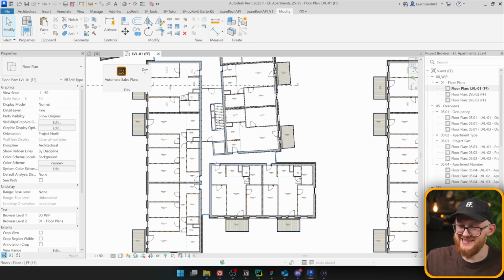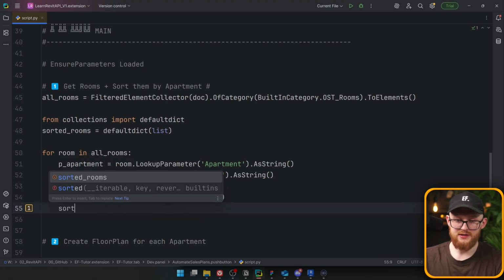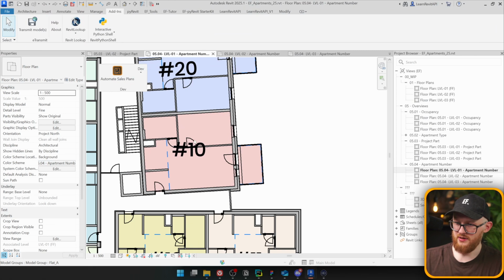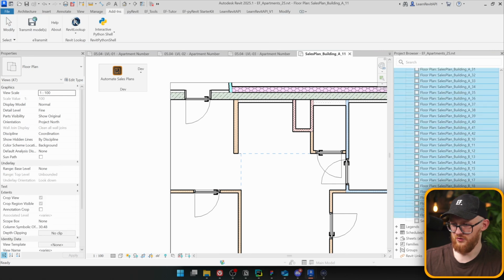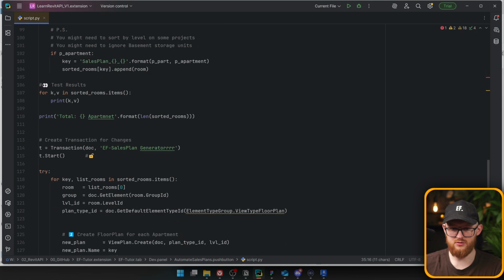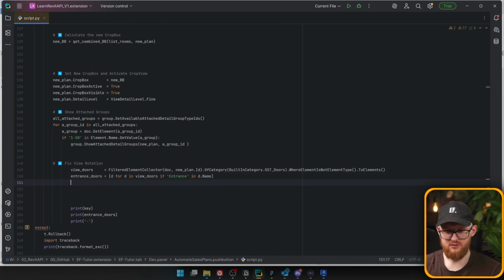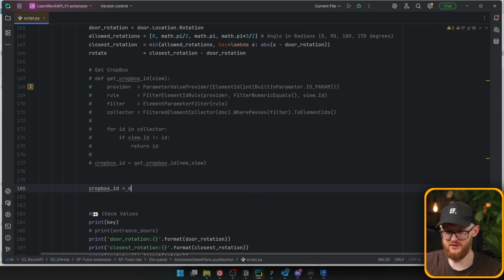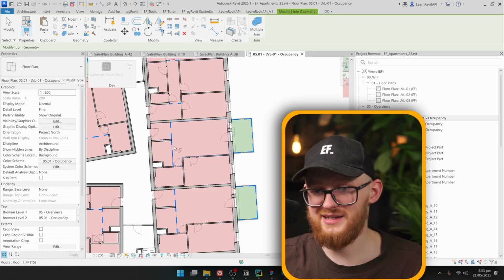How To Automate Sales Plans in Revit For Beginners (Step by Step Tutorial)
🎬 Chapters:
00:00:00 Automate Sales Plans
00:00:40 Revit Project Overview
00:02:15 Quick Tip
00:03:33 Where to download Model
00:03:45 Create pyRevit Button
00:04:40 Begin Coding
00:06:40 Code: Step 1
00:11:40 Code: Step 2
00:17:30 Fix Bug
00:20:20 Code: Step 3
00:26:15 Code: Step 4
00:29:10 Code: Step 5
00:37:40 Code: Step 6
01:03:25 Get This Resource

⌨️ Happy Coding!